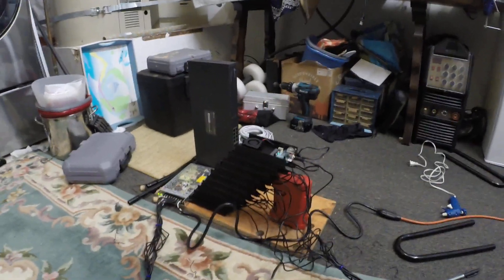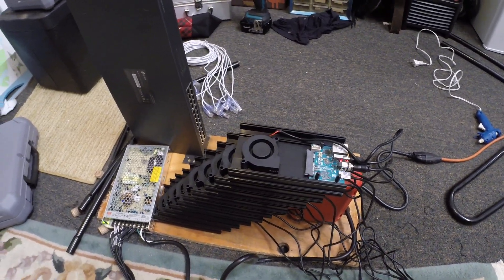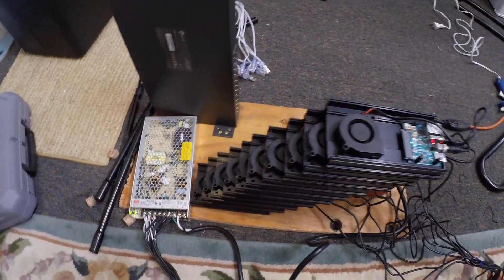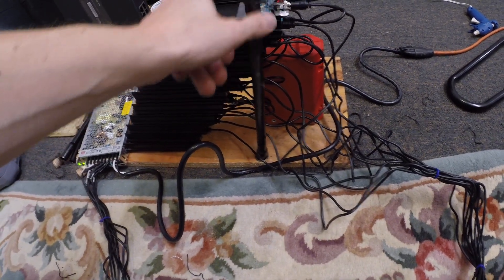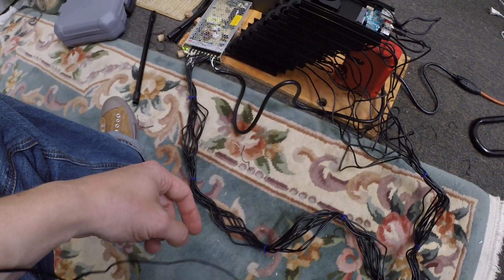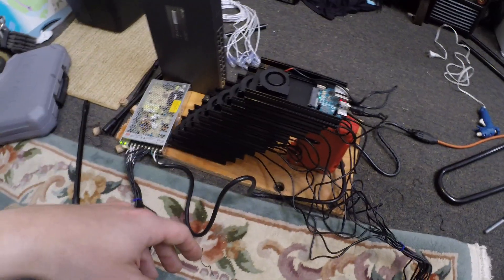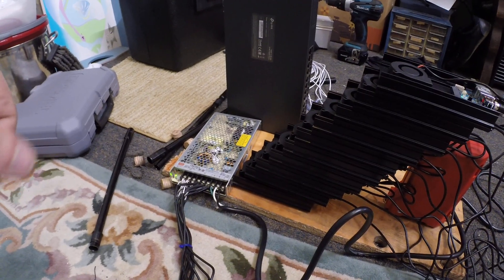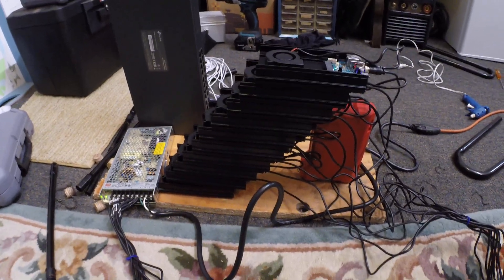Crypto mining rig part 2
showing my current setup and explaining the next phase of the project